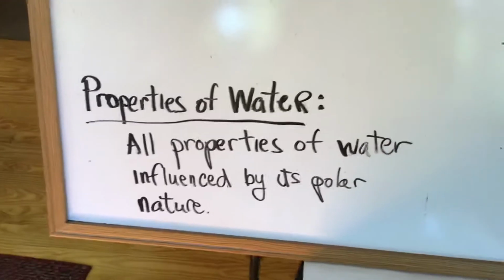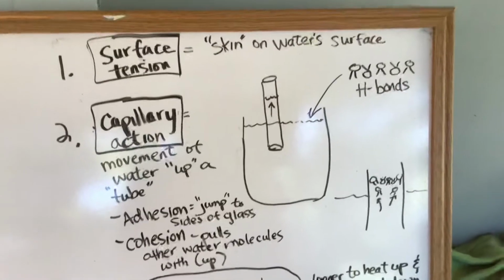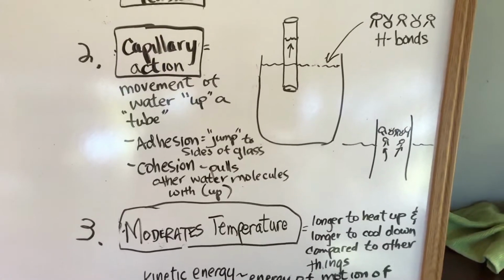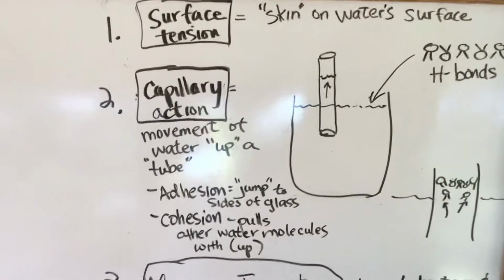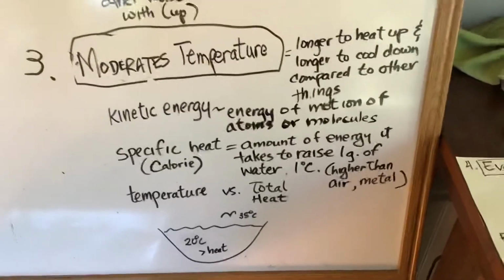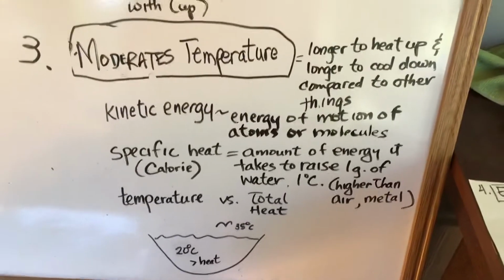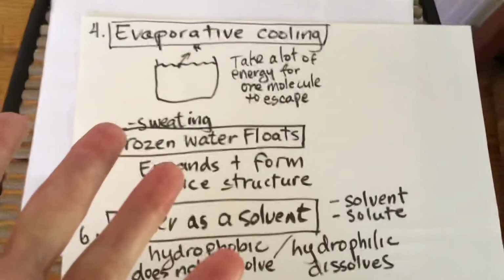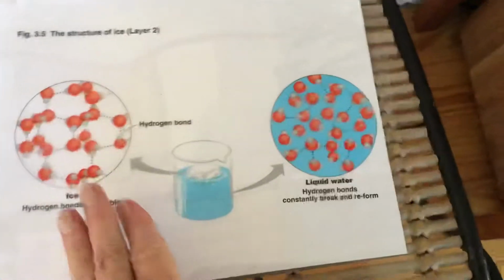Coronacam Properties of Water I